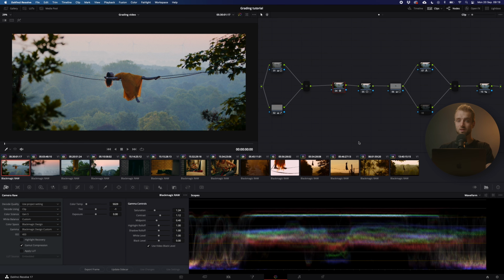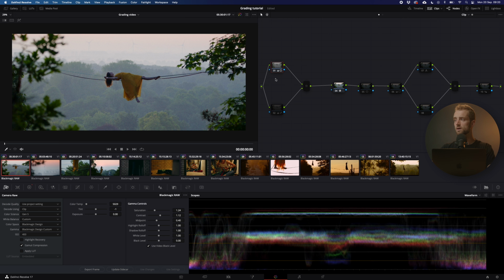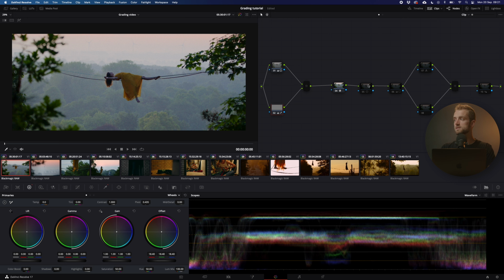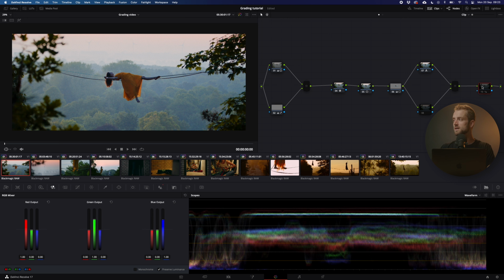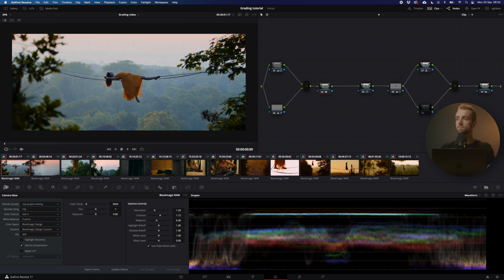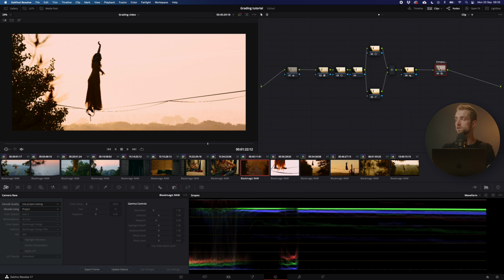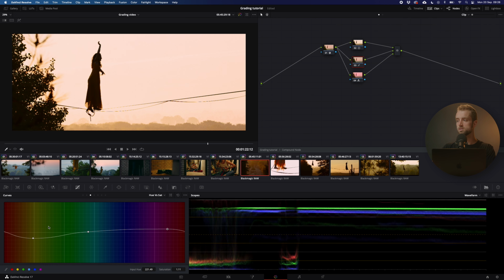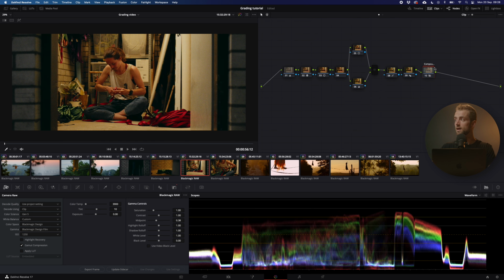Color Grading Breakdown - Moody & Mysterious | DaVinci Resolve 17